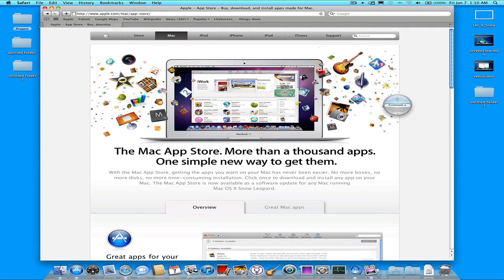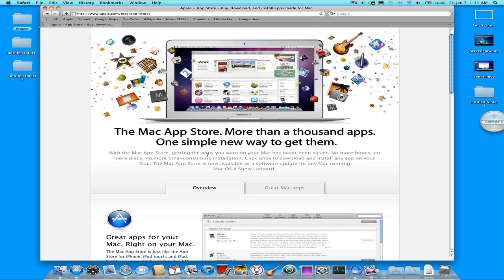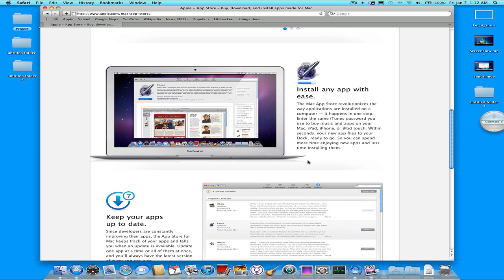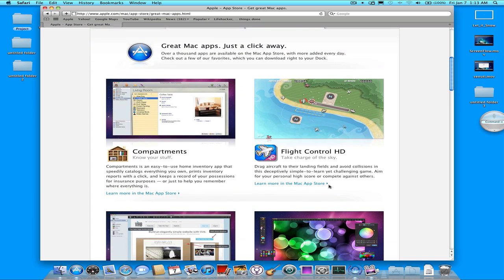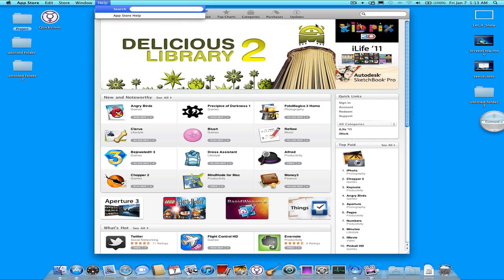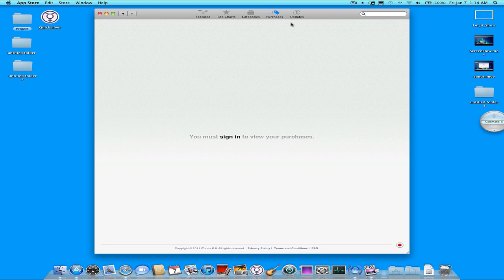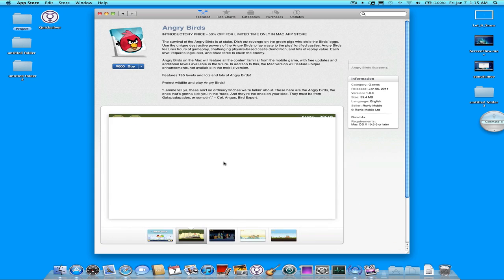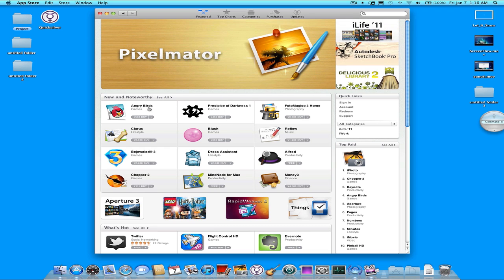Apple Mac App Store Overview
All content going forward will be uploaded there so don't miss out. Overview of the new Apple Mac App store